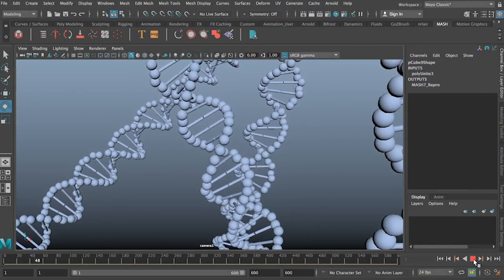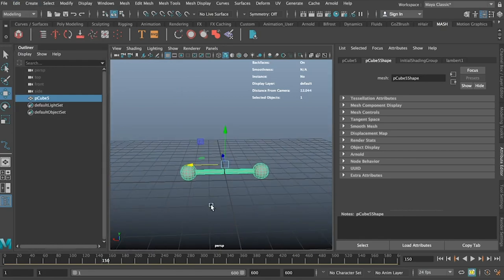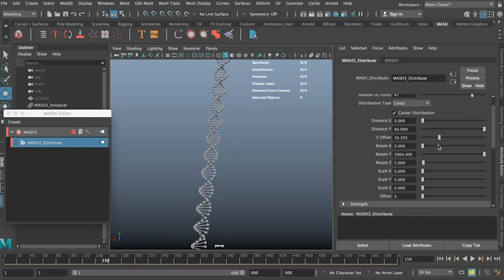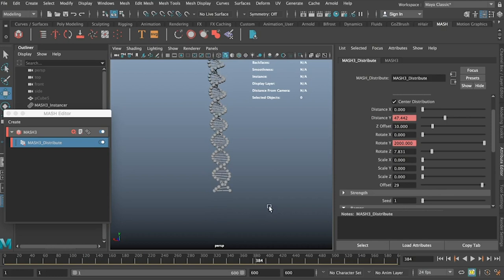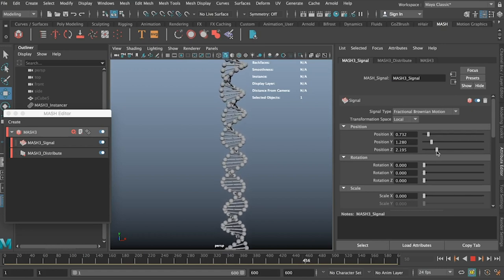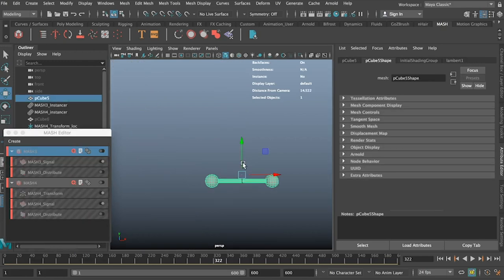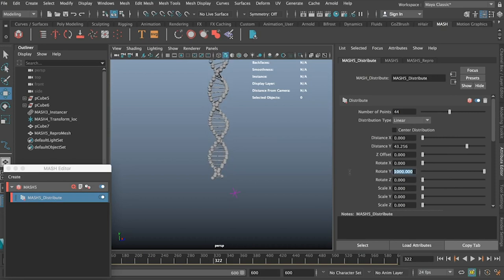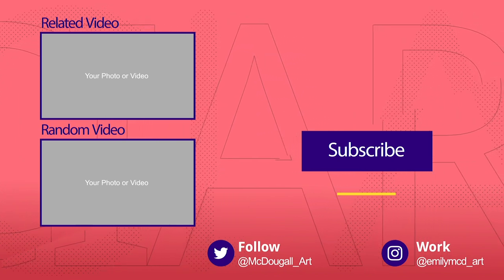Medical Animation Tutorial: How to Create DNA in Autodesk Maya using MASH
In this tutorial we are going to look at how to create and animate DNA using MASH in Maya.

This is the long (very long!) awaited part 2 of creating DNA in Maya... be sure to check out part 1 too!

I do put a lot of work into these videos for free. I cannot prioritise creating them as financially, I put my freelance projects first. If you can support me for as little at $1 per video then I can hopefully be able to create more videos like this!